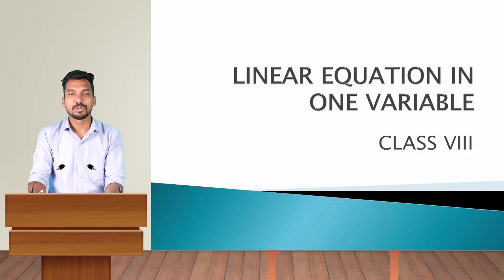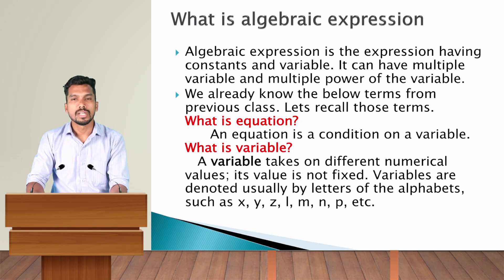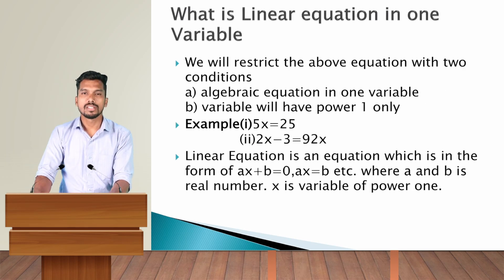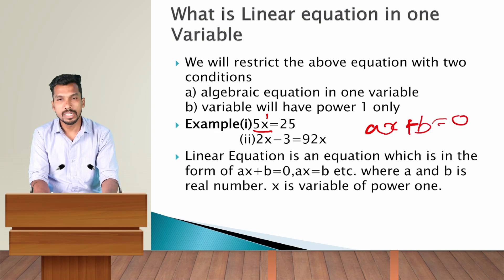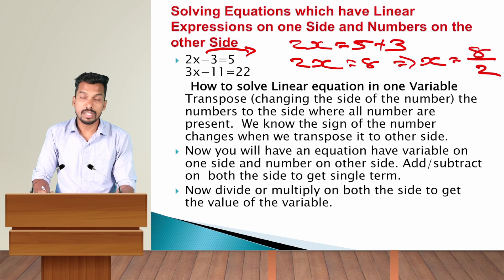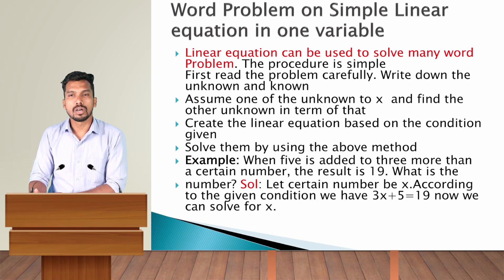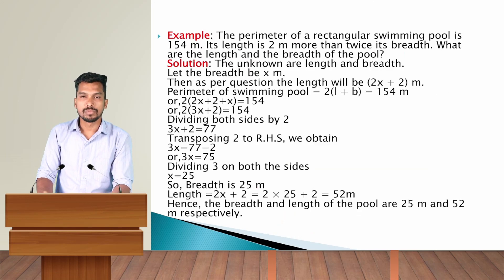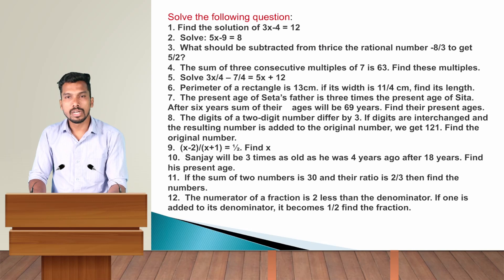Linear Equation By Mr. Bhavesh Jadav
Name:- Mr. Bhavesh Jadav
Std:- 8th
Sub:- Maths
Topic:- Linear Equation